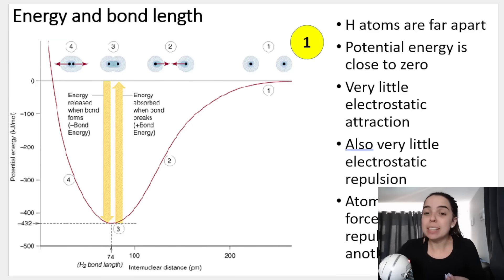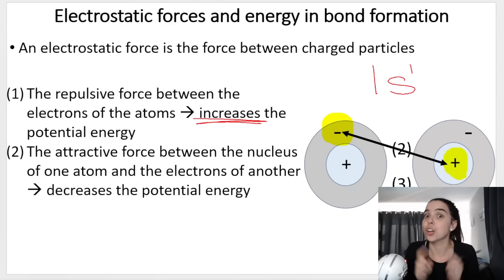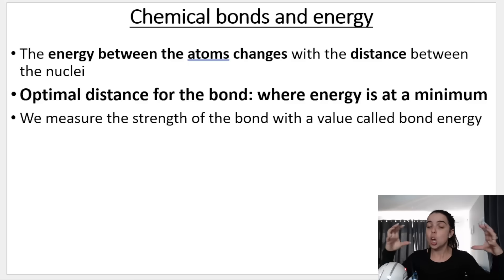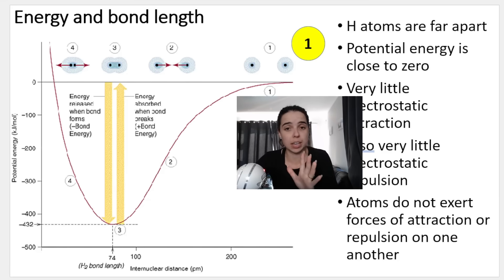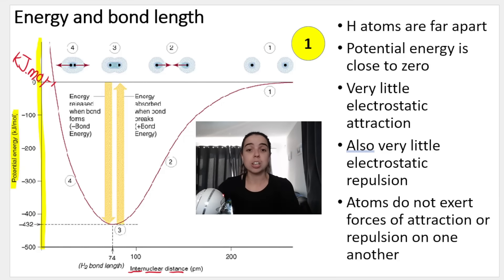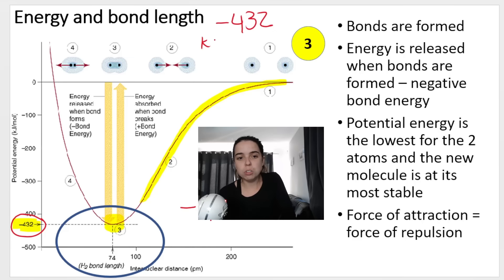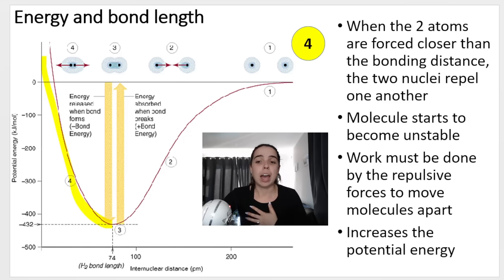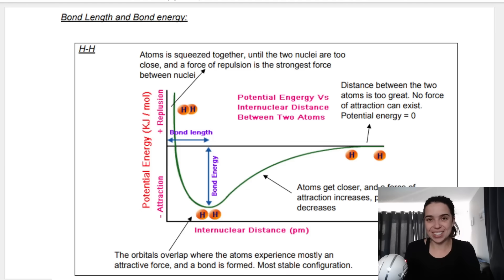Grade 11 Chemistry: Bond energy and length: Potential Energy Graph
In this video for gr 11 Chemistry (physical sciences) we go over bond energy and bond length. We go over how to interpret the graph of potential energy versus the distance between nuclei for two approaching hydrogen atoms.

It is very important to understand this graph!